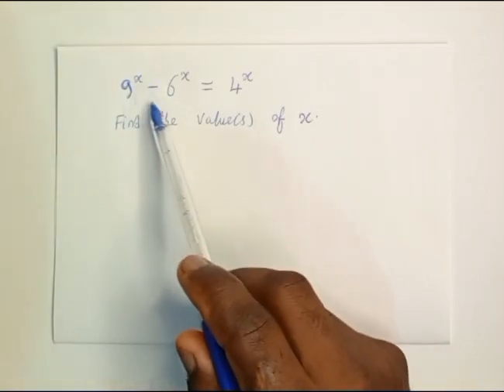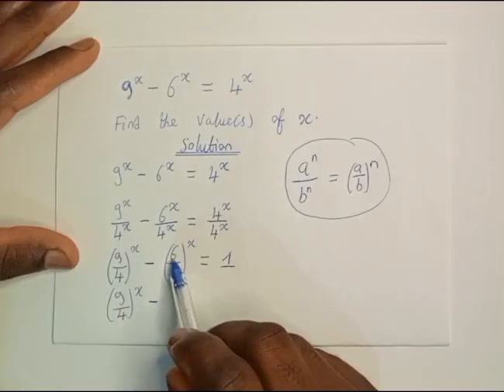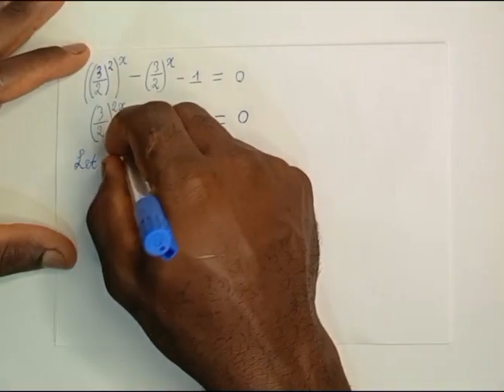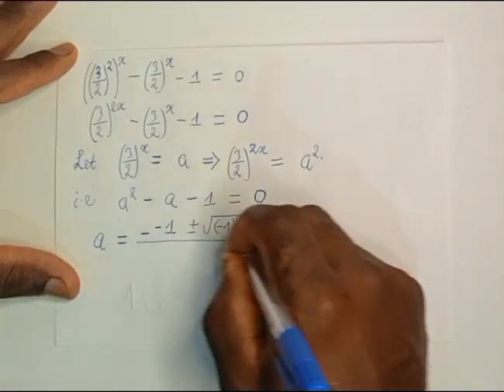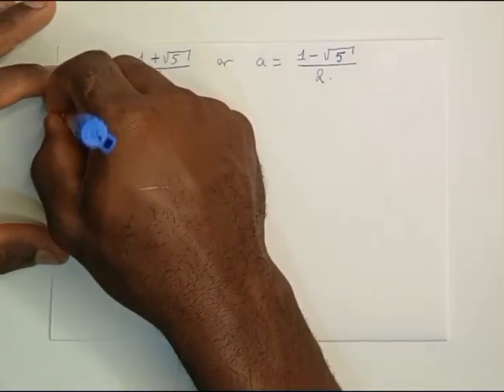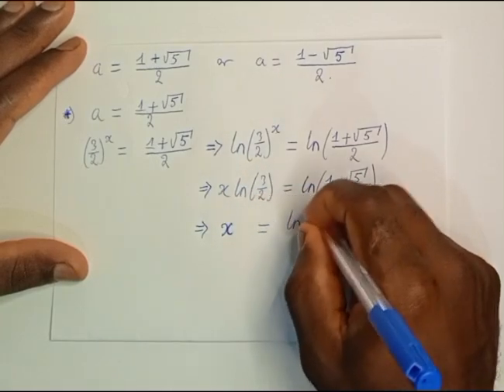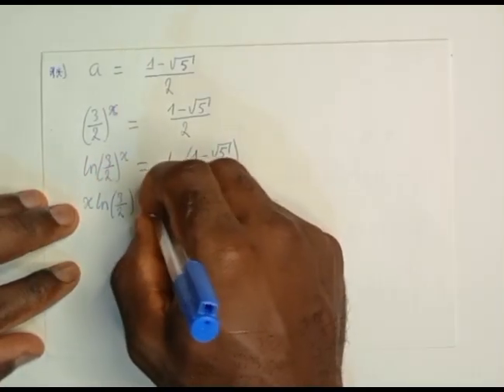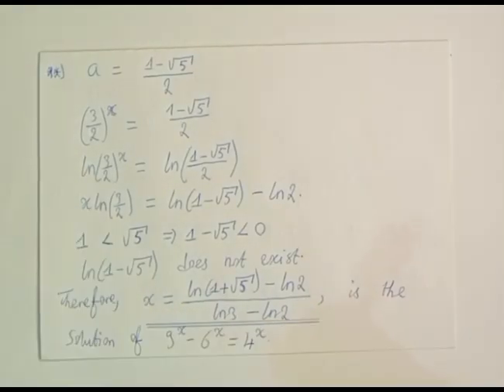How would you solve the equation 9^x - 6^x = 4^x ? [Exponential equation]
After watching this video, you would be able to solve the exponential equation 9^x - 6^x = 4^x for the unknown x.

Exponential or Indicial Equation
An exponential equation is an equation in which the variable appears in the exponent.

Examples
1. 2^x = 8
2. 3^(x-1) = 27
3. e^x = 10

1. *Same base*: If the bases are the same, equate the exponents.
2. *Different bases*: Use logarithms to solve.

Example
Solve 2^x = 8

1. *Rewrite 8 as 2^3*: 2^x = 2^3
2. *Equate exponents*: x = 3

Tips
1. *Use logarithms*: For equations with different bases or complex exponents.
2. *Check solutions*: Verify the solution(s) by plugging them back into the original equation.

To solve exponential equations, follow these steps:

Same Base
1. Equate the exponents.
2. Solve for the variable.

Example
2^x = 2^3
x = ?

Different Bases
1. Use logarithms (log or ln).
2. Apply the logarithm to both sides.
3. Use logarithm properties to simplify.

Example
2^x = 3
log(2^x) = log(3)
x log(2) = log(3)
x = log(3)/log(2)

Tips
1. *Check the base*: If the bases are the same, equate the exponents.
2. *Use logarithms*: For equations with different bases.
3. *Simplify*: Use logarithm properties to simplify the solution.